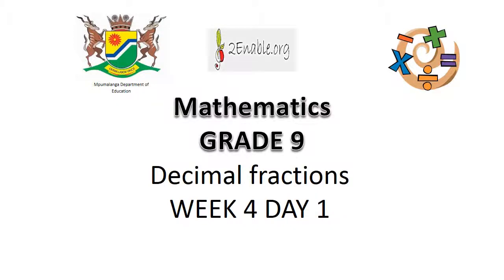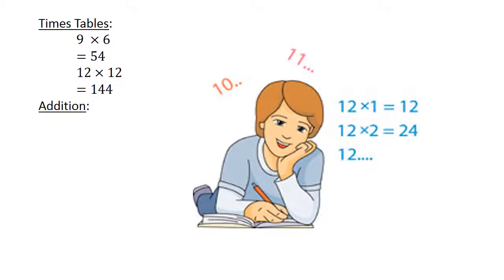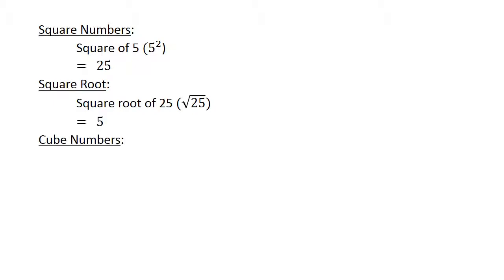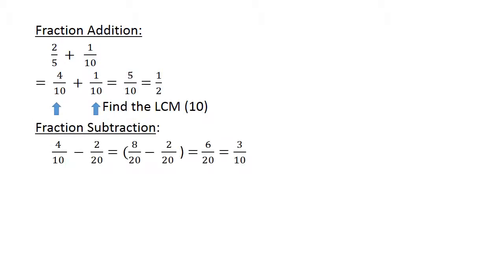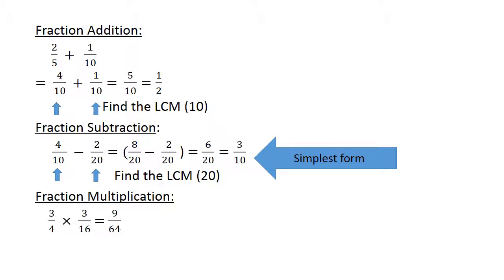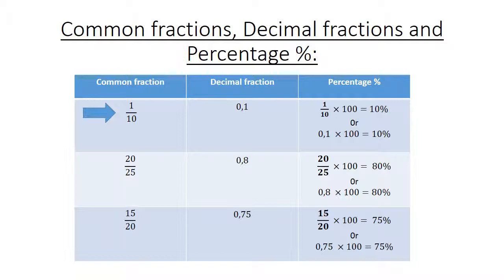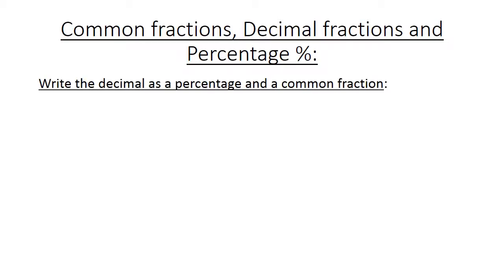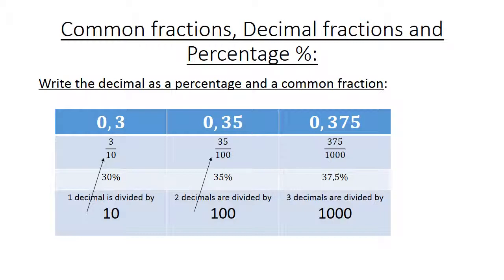1 Common fractions and decimal fractions and percentage